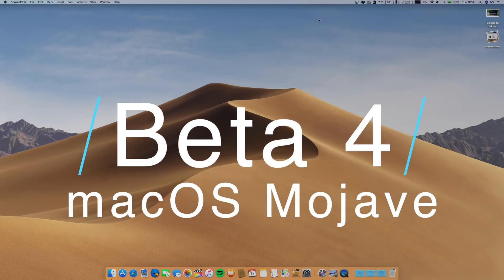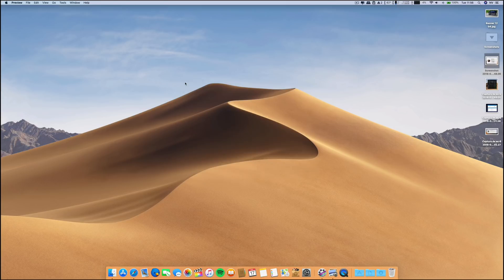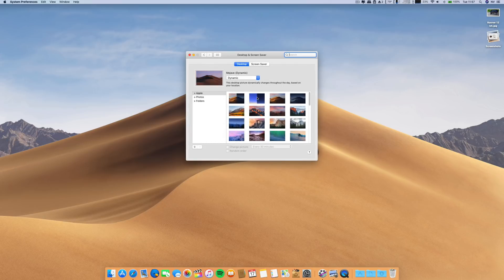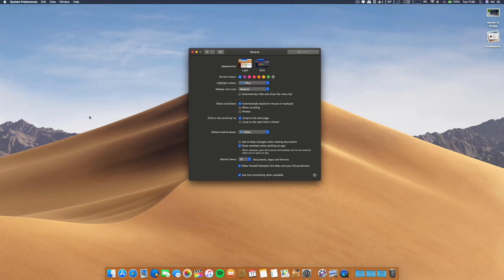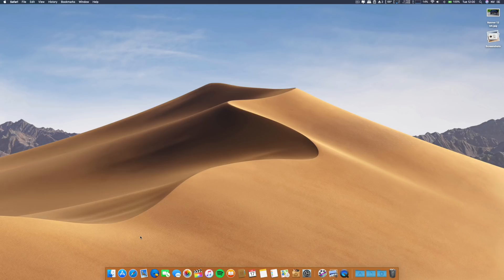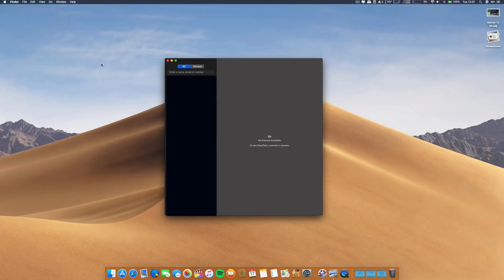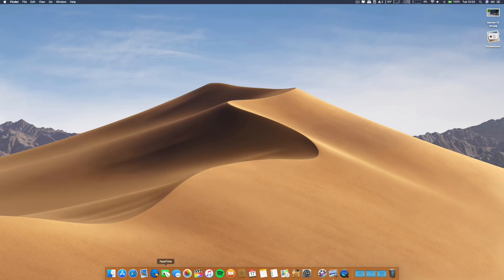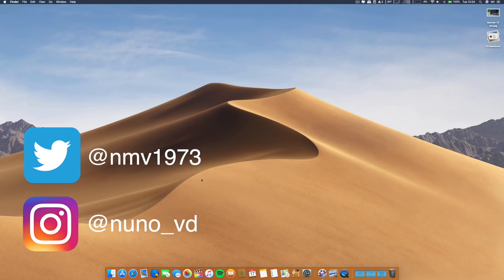MacOS Mojave Beta 4 - Performance and Bugs